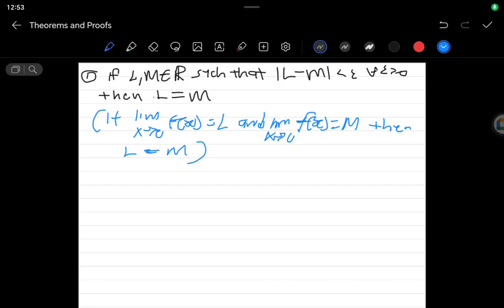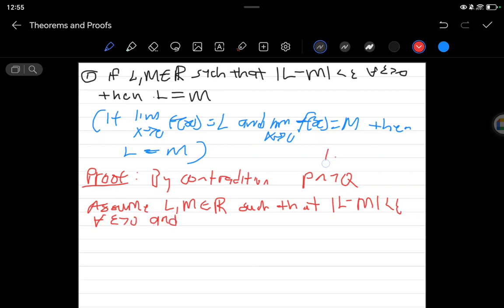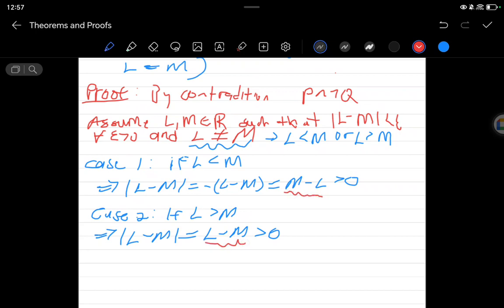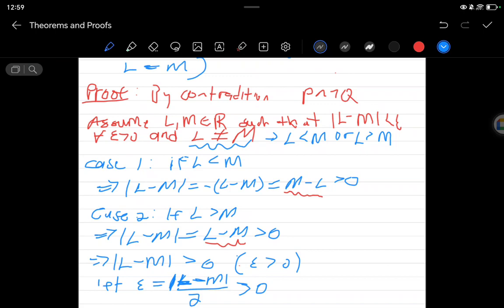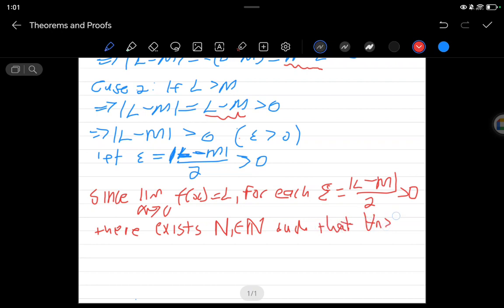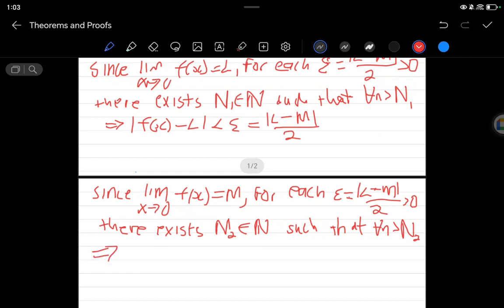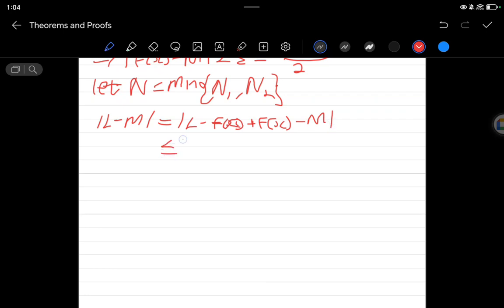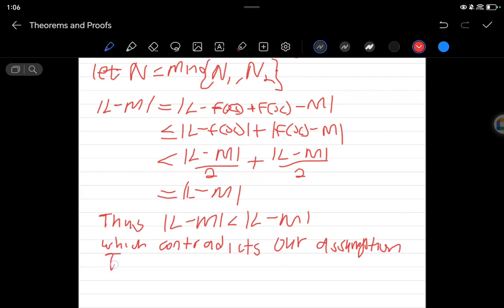If L,MER such that |L-M| less than epsilon for any epsilon greater than 0 then L=M